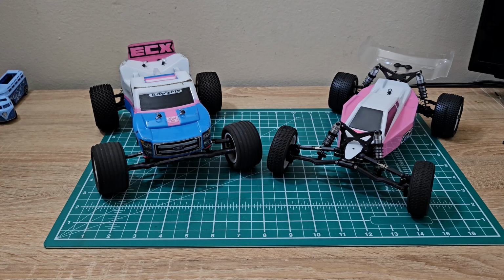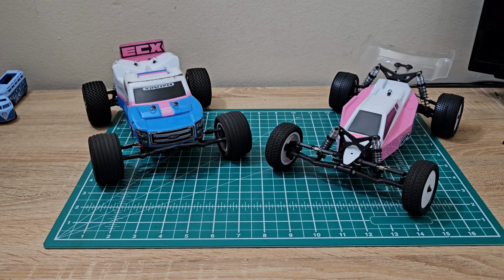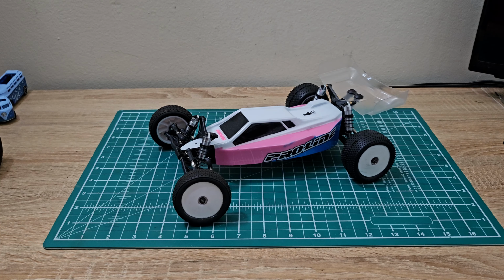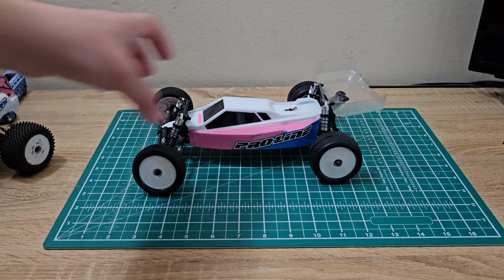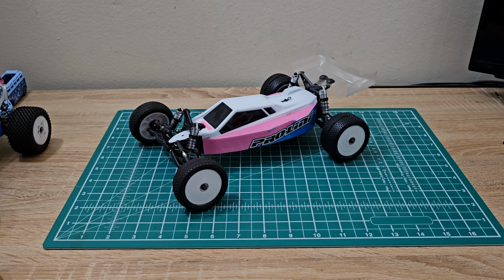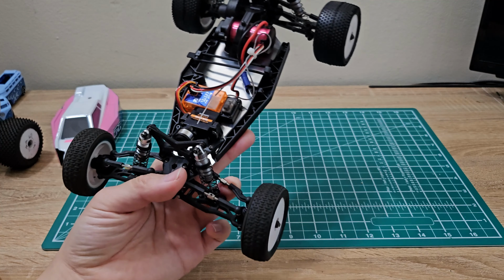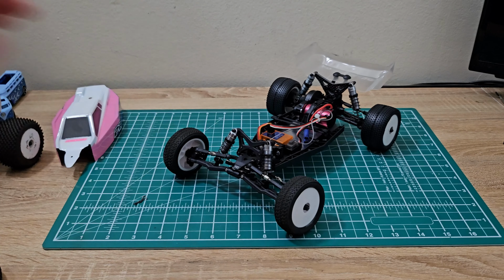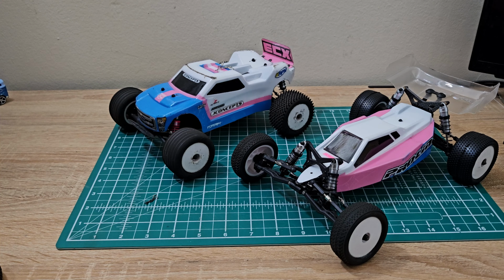A Look and Run of My LOSI MINI T 2.0 and MINI B!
I love Losi's Mini line of vehicles and Mini T and Mini B shows where they started off in the 2020s!